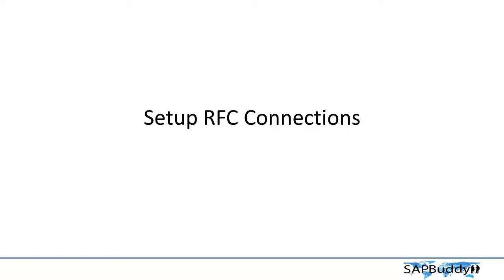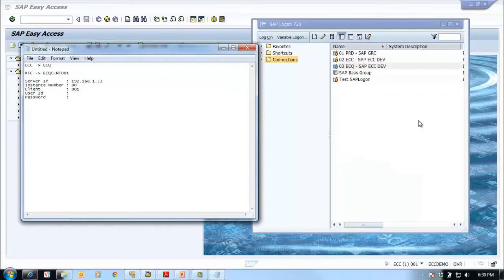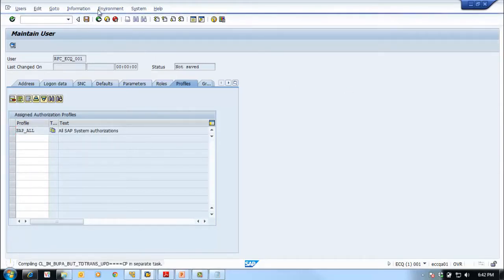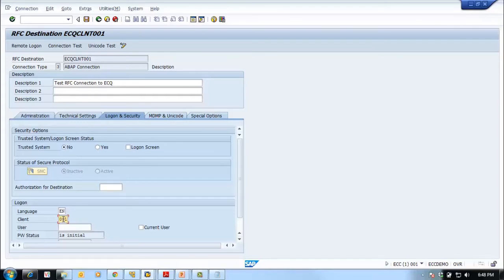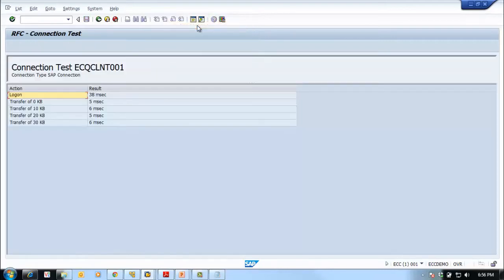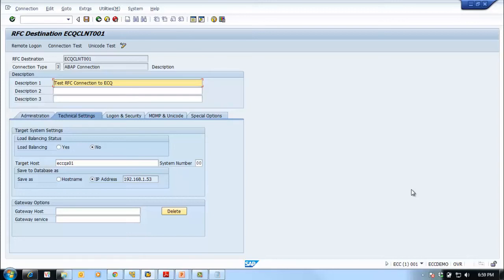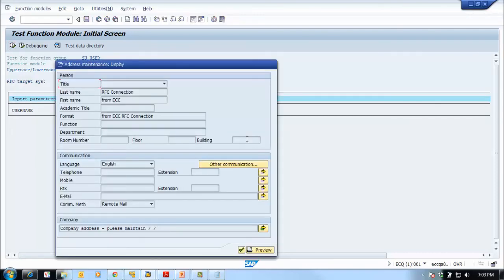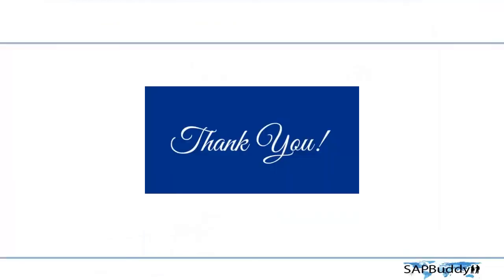SAP BASIS COURSE: Lec 24. Setup RFC Connections.